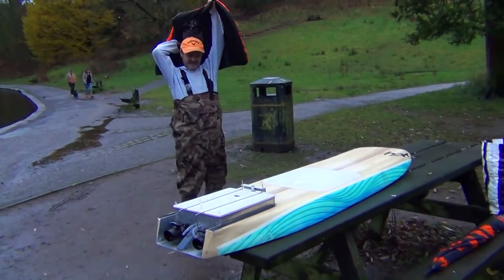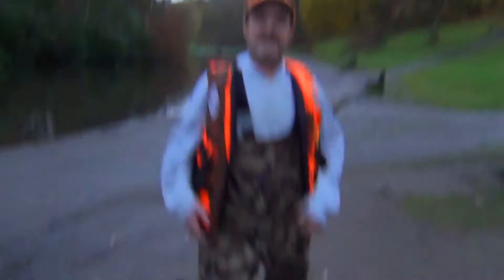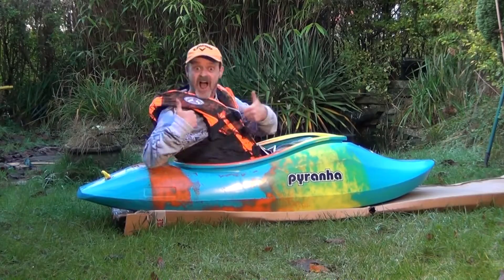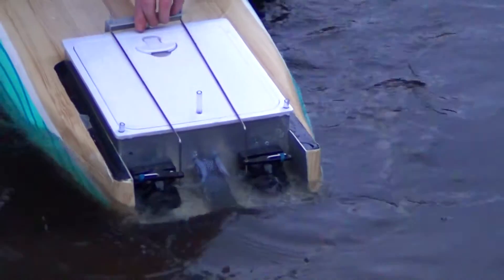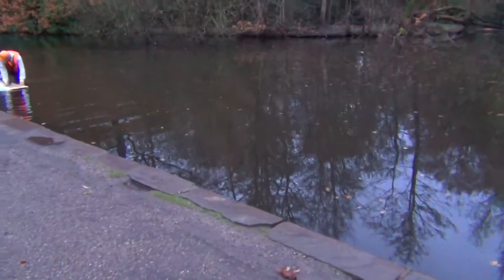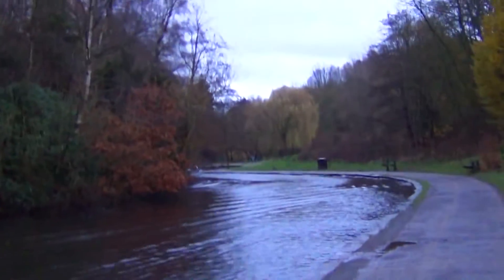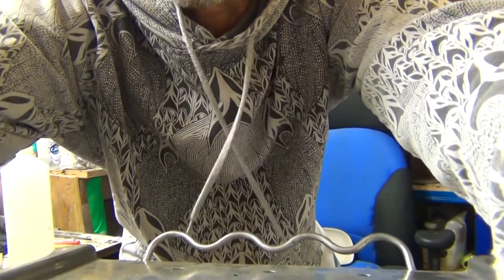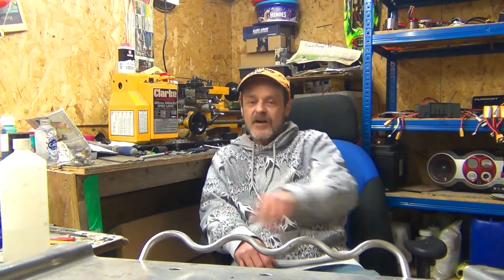Jet-Nozzel Test and Future Jet-Kayak Build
Directional nozzle tests and an update on where I'm up to on some sales and emails,
also a very quick look at a Kayak I'll be twin pumping-up next week,,
I'll do some vids of the build and some of the potential Fly-akin,,,
I can load it up with some extra batteries but will have to get some,
I'll try 6s till then, I'd love to get 35kph+ with two drives on 9s as that will give me plenty of air time with the right ramps,, I'll need some extra sponge on the seat to take the load of me spine for take-offs and landings if we get that funky,
it looks like a very simple and quick drop in for a box, I hope to find out next week or sooner if I can,,
Thanks a bunch for all the support mates :)
and for the patients and understanding with the email replies being very slow,, hope to have them answered soon and speed up on making stuff,,
Have a smashing night and all the very best :)
Cheers
Mark